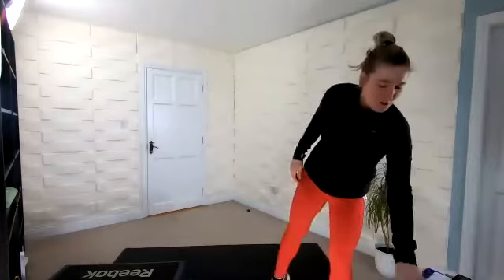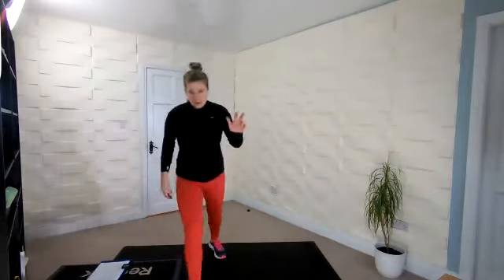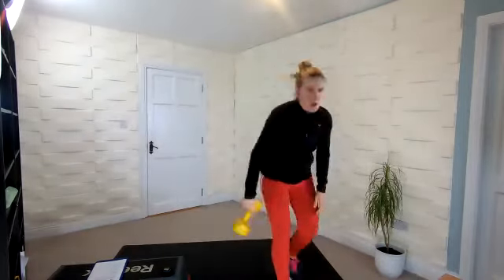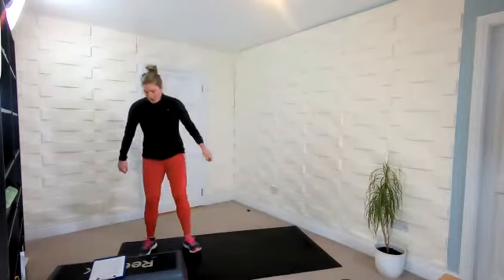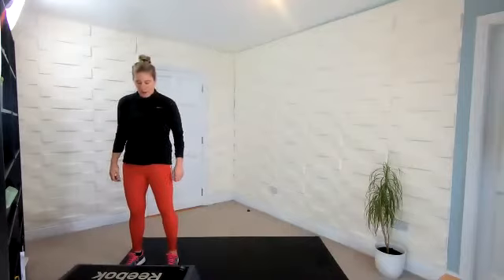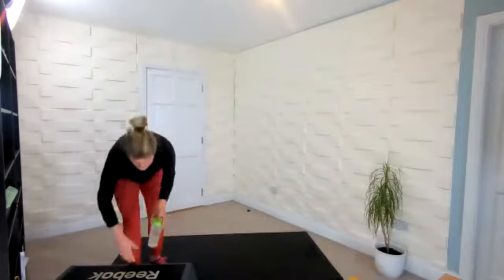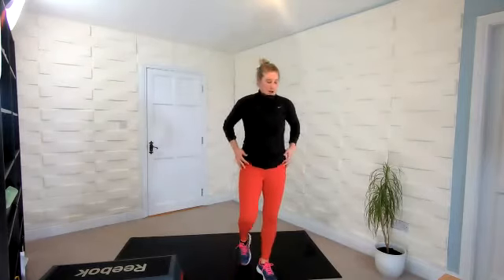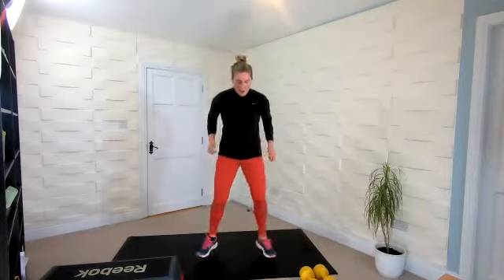Cardio HIIT! Tough HIIT Killer Session!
You are going to love this! Give it a go, you will feel AMAZING after!

Download my free 30 Day Fast-Track to FEELGOOD Program For Women

LINKS: 👉👉👉